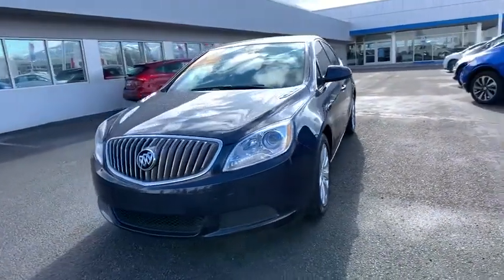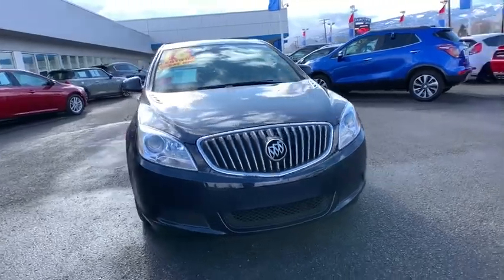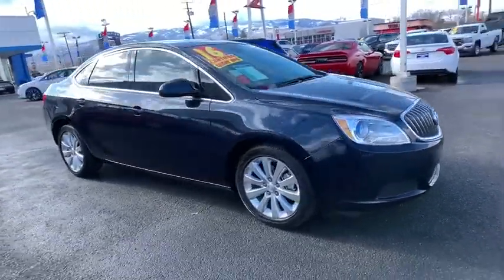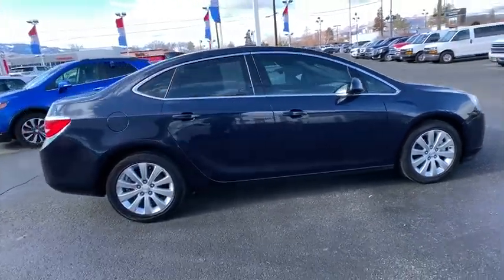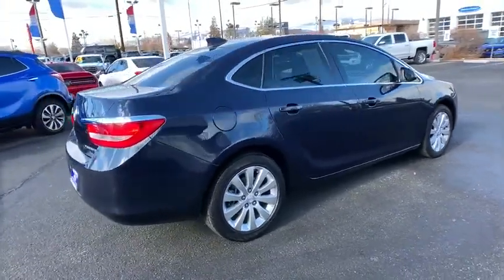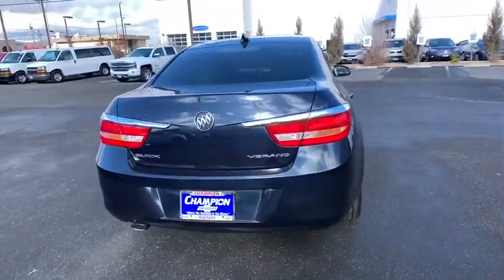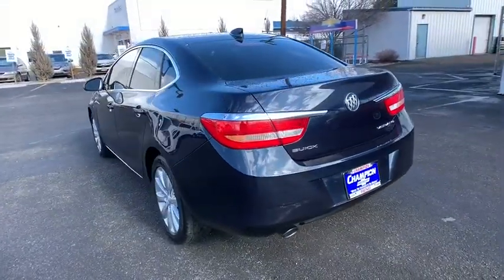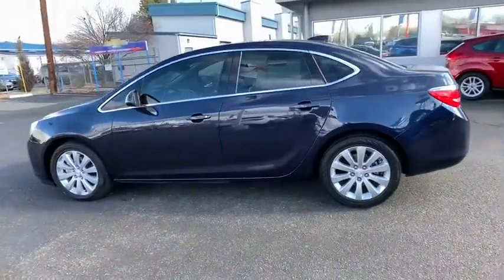2016 Buick Verano Carson City, Reno, Yerington, Northern Nevada, Elko, NV 20-0464A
Dark Sapphire Blue Metallic Used 2016 Buick Verano available in Carson City, Nevada at Champion Chevrolet Reno. Servicing the Reno, Yerington, Northern Nevada, Elko, NV area.